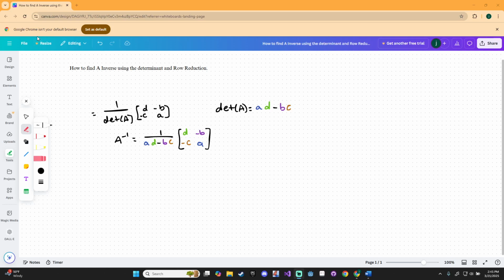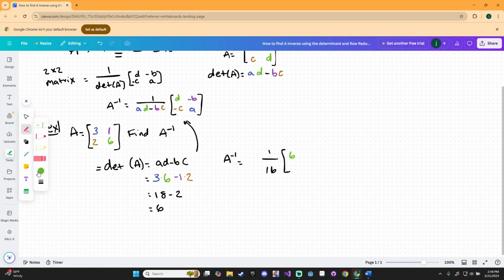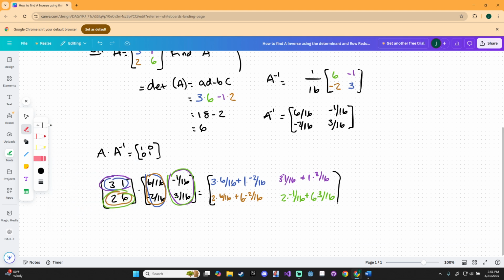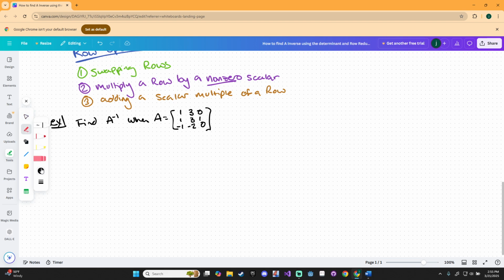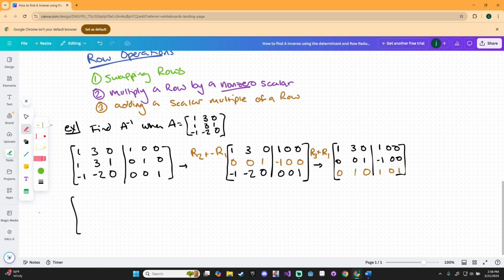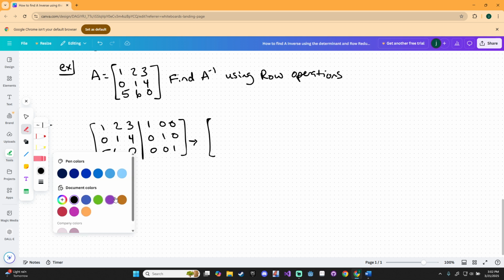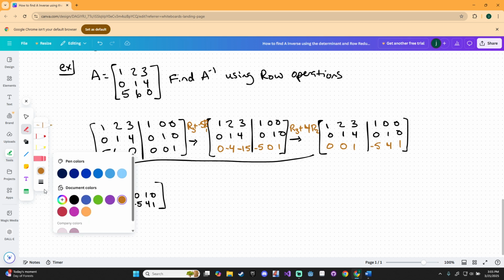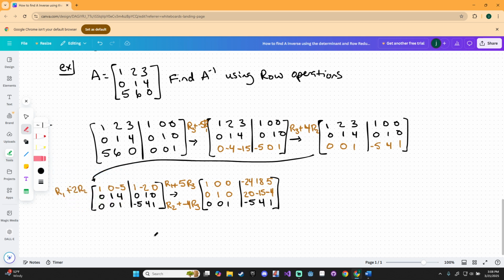Inverse of a Matrix: How to Calculate the Matrix Inverse of a 2x2 and 3x3 Matrix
This video explains how to find the matrix inverse using the matrix determinant and row reduction methods. Whether you are a student learning linear algebra or someone needing a refresher, this is a step by step guide that will help you calculate the inverse of a matrix A.